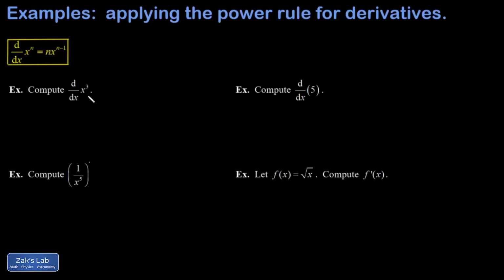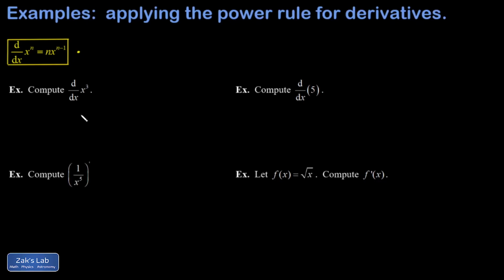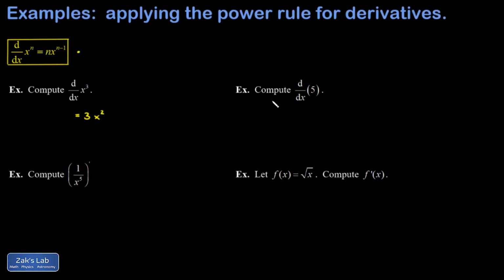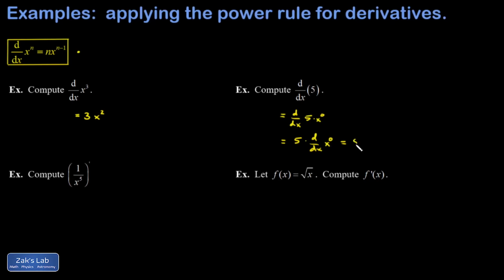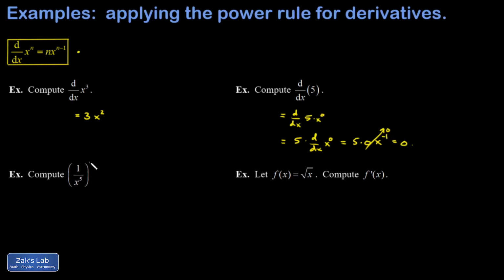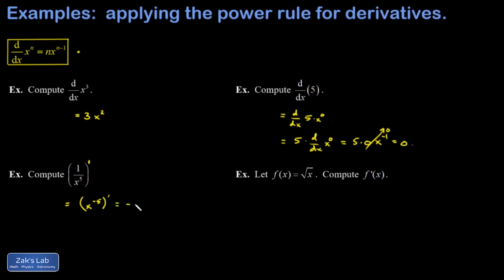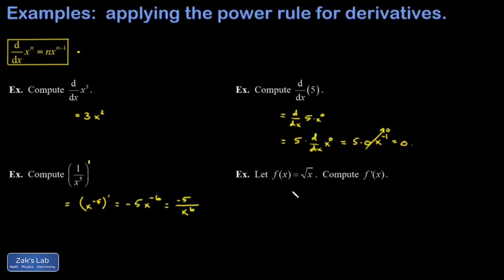Applications of power rule for positive and negative exponents, constant functions and square roots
The power rule for derivatives works for any real exponent n.  In this video, we illustrate the power rule for a positive integer exponent, the power rule for a negative integer exponent, the power rule for a constant function and the power rule for a square root function (power rule x^(1/2)), which can be expressed as a fractional power of x.  Power rule x^3, power rule 1/x^5, and power rule for a square root function.